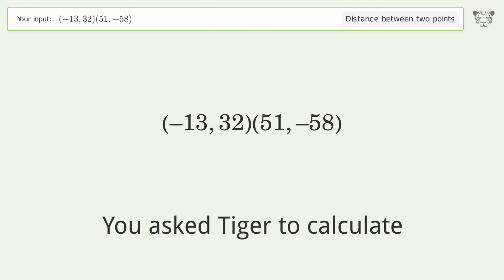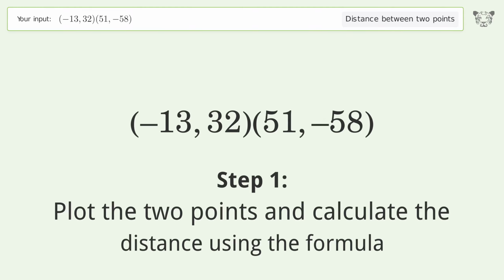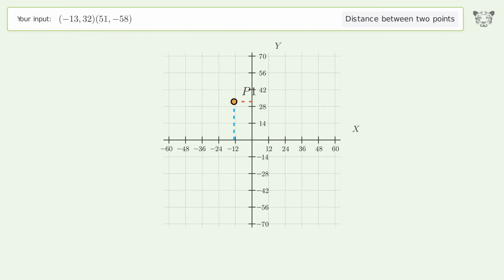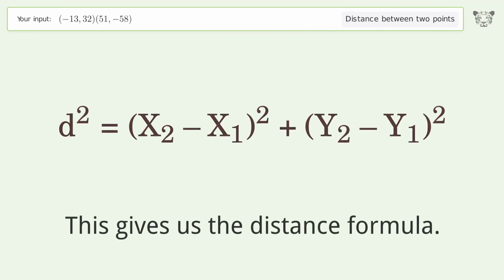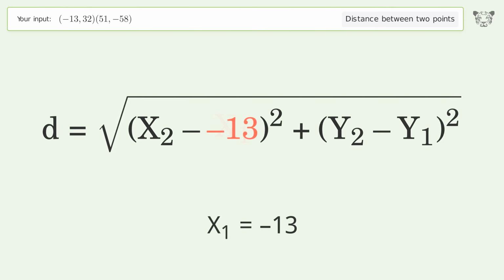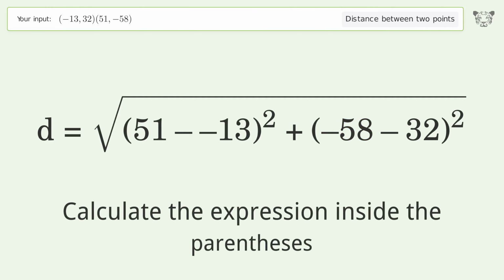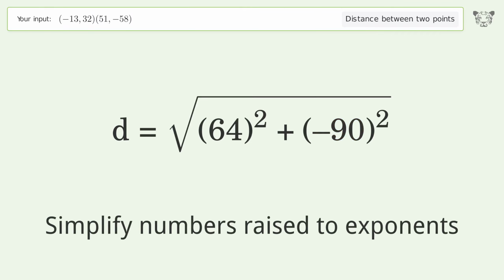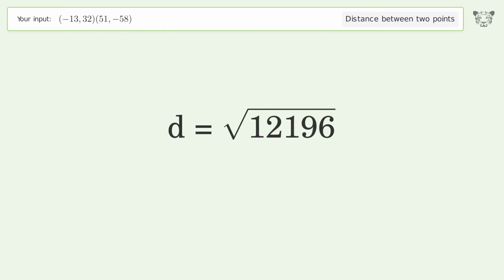Find the distance between two points p1 (-13,32) and p2 (51,-58): Step-by-Step Video Solution